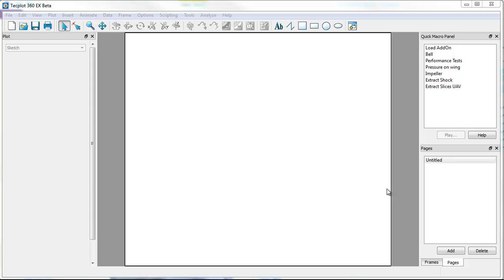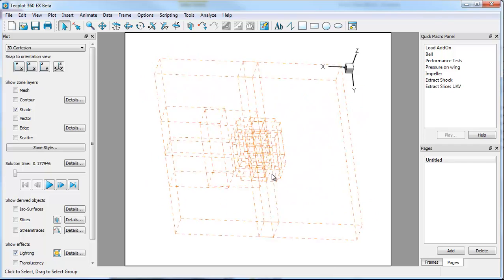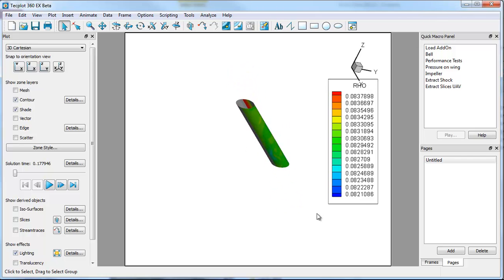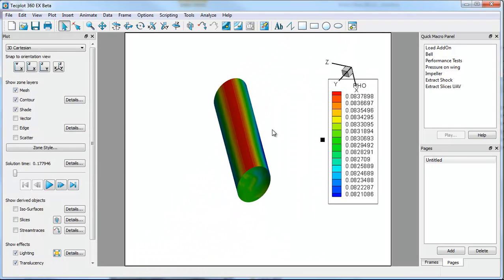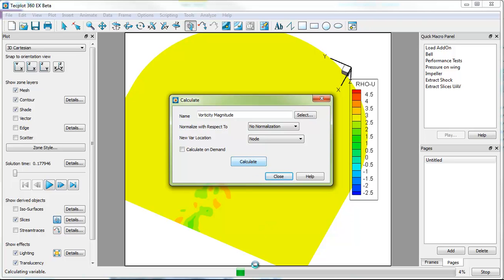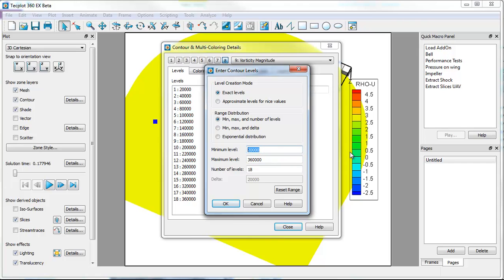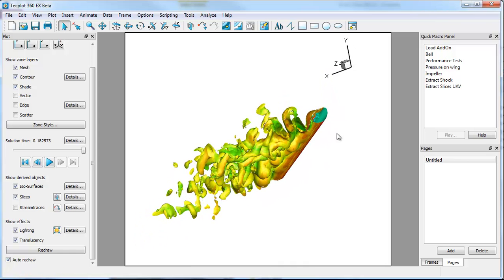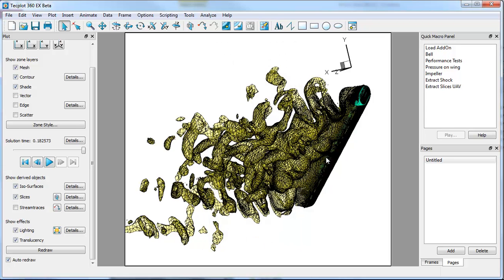Unsteady Plot3D files in Tecplot 360 EX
Loading and working in unsteady Plot3D files. Using the context toolbar to quickly set surface property styles and slices. Examples used is vortex shedding flow over a cylinder.